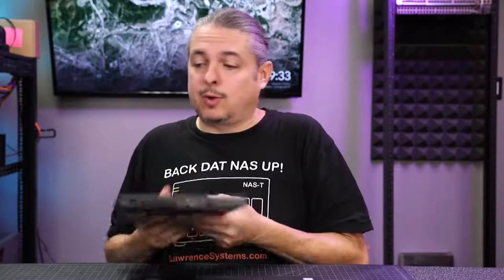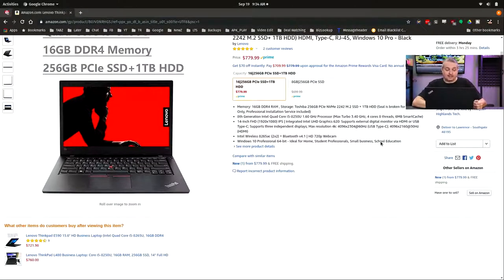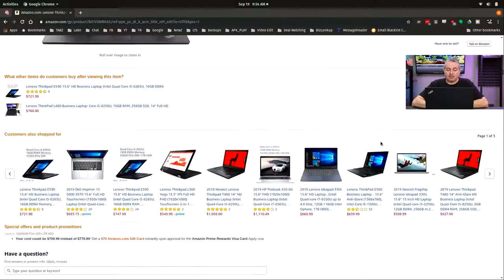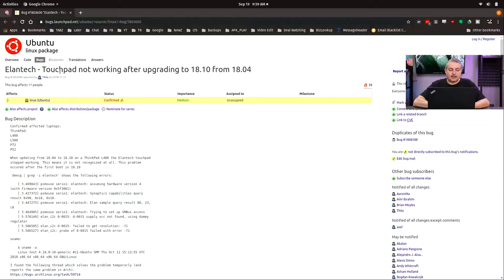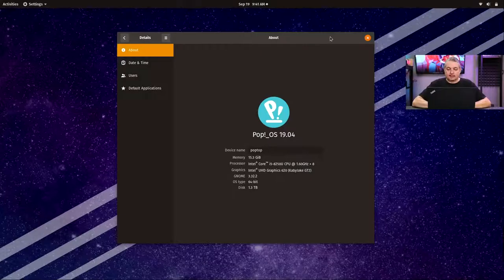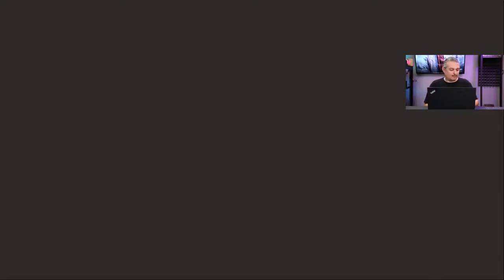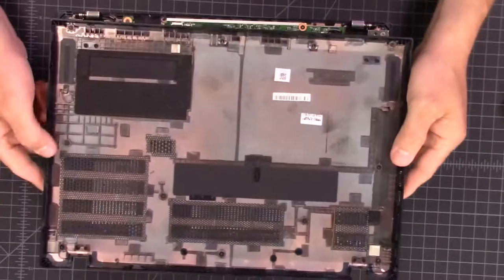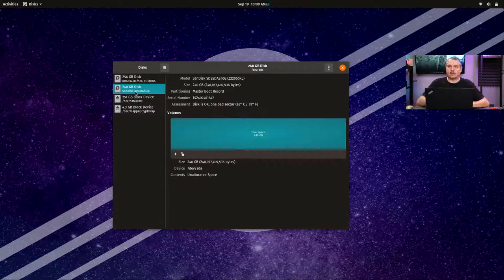Laptop Review in 2020 Lenovo Thinkpad L480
You can get this Thinkpad from here from Amazon